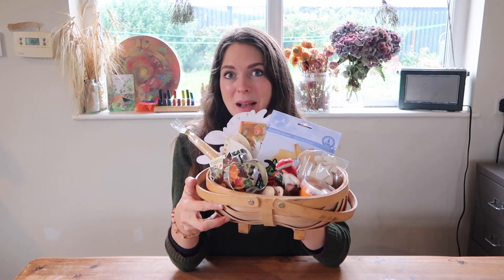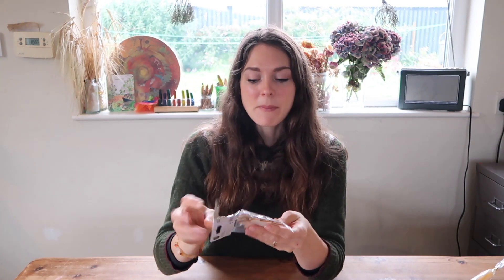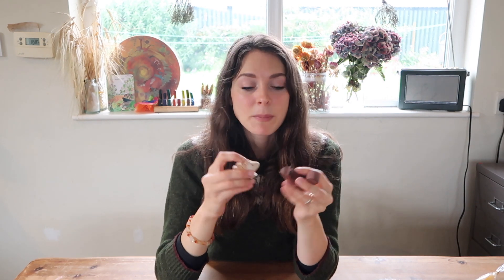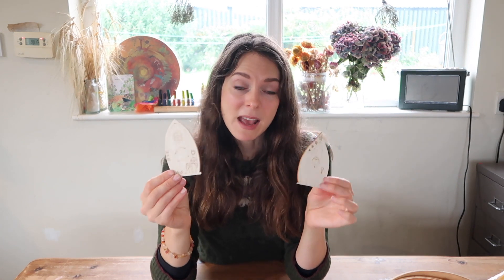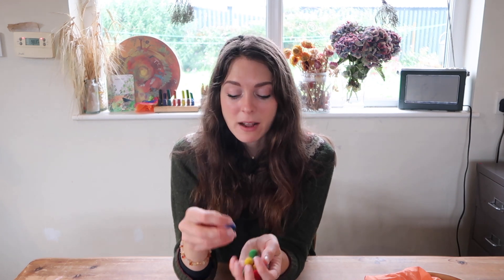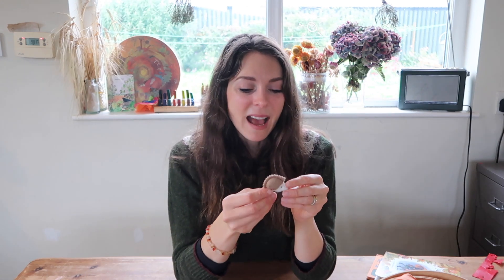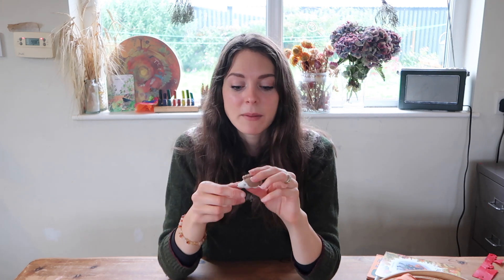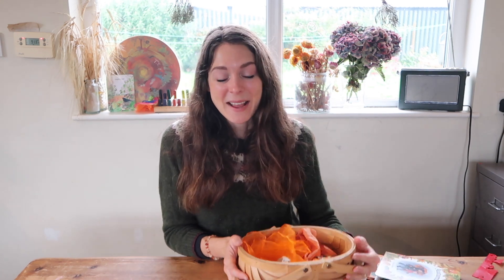Seasonal Celebration Basket for Autumn Fall -Waldorf autumnal crafts, nature table, decorations…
Burgeon and Ball Child’s trug UK US
Paw print family badges
Wool felted balls UK

Cookie Cutters UK US
SES gluten free play dough UK
Wooden leaf tags UK US
Wooden slices UK US
Wooden pixie/fairy doors UK US
Paper masks UK US
Djeco face painting kit

Pure Beeswax candles
Stockman decorating wax
Ambrosis figures
Grimms Zelebration ring figure
Crystal leaf decoration
Holtztiger figures
Leaf card game
Silk scarf
Little felt hedgehog

LINKS//
My Book!

This video is not made for Children but recorded to inspire parents and carers :)

Mentioned